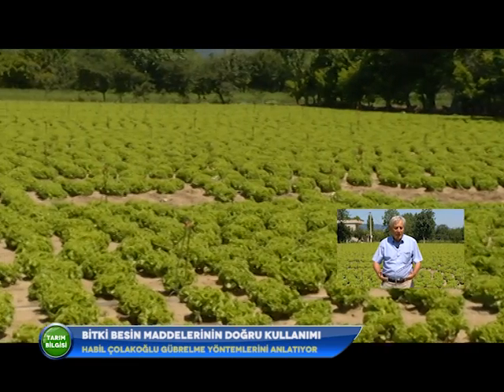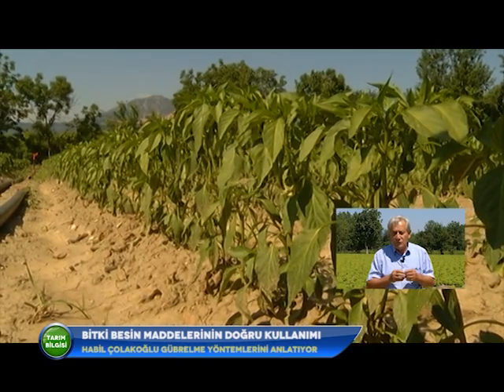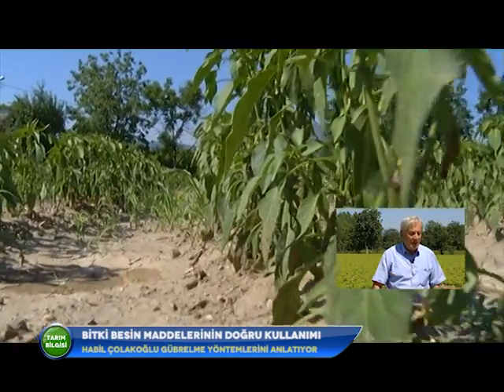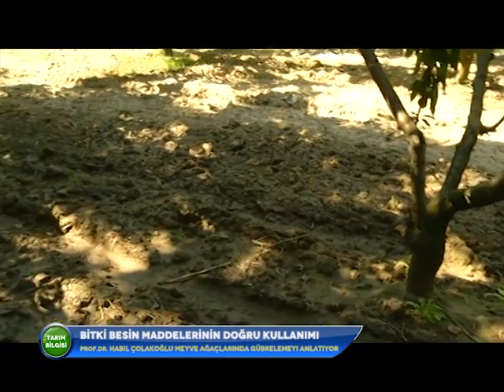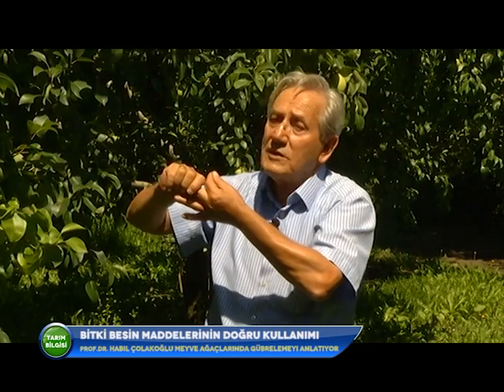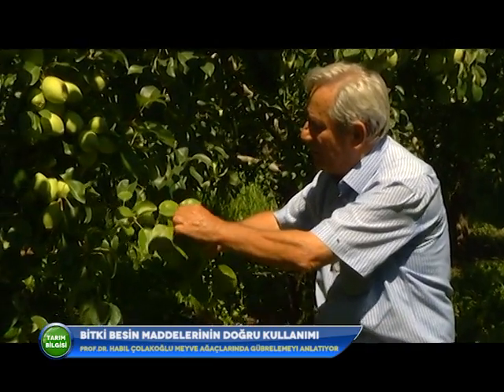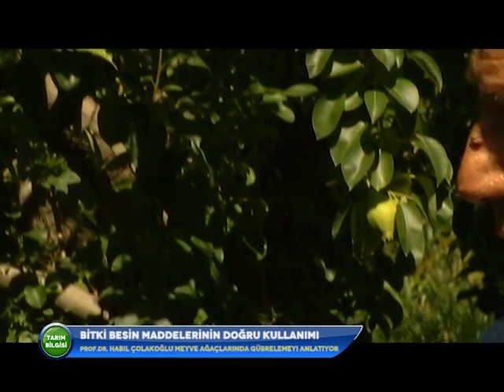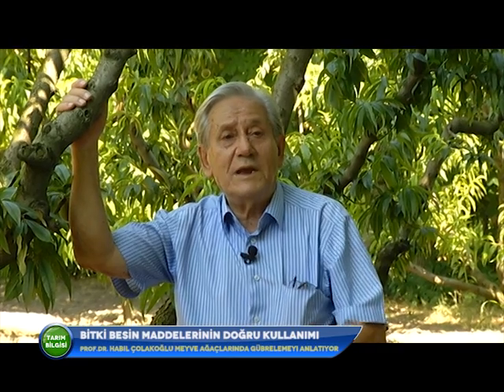TARIM BİLGİSİ | GÜBRELEME | PROF.DR HABİL ÇOLAKOĞLU